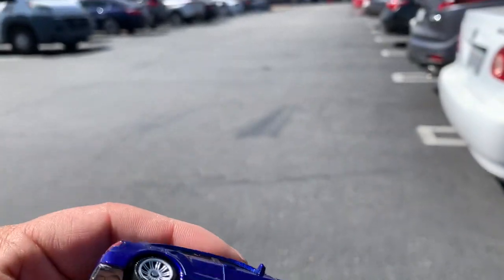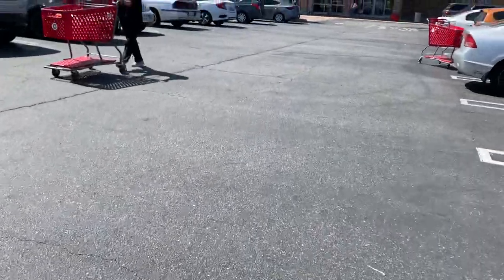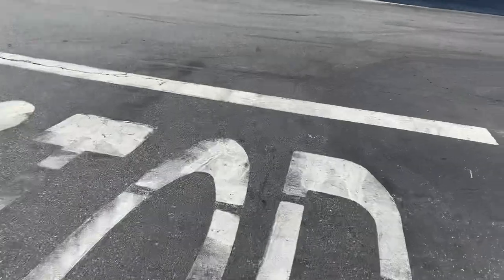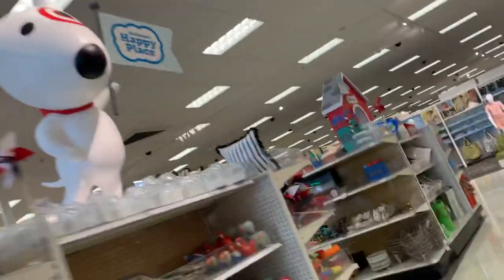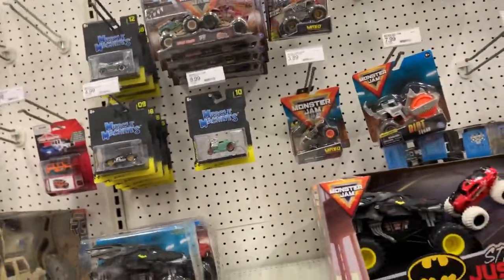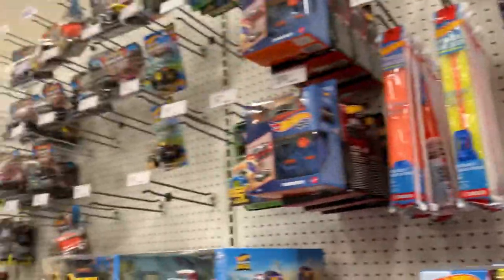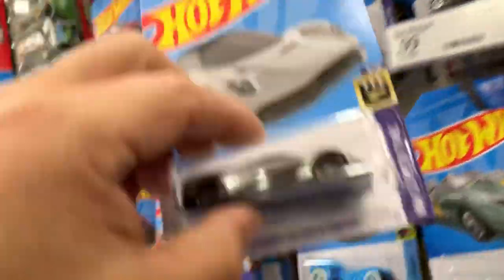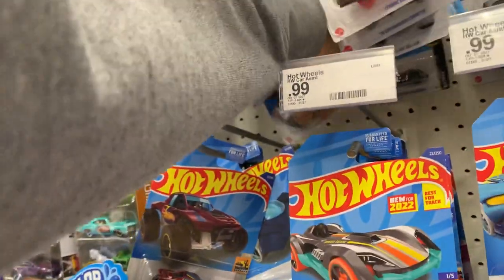Playdays Collectibles Wednesday morning Hotwheels hunting at 2nd Target. 5.11.22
More Hotwheels exercise and Hotwheels hunting. Playdays Collectibles is now open!. Bring your mask 😷. We are all equal!. Safety first!. Please keep using all safety precautions at all times!. Open 7 days a week. Thank you for your business and support. Don’t forget to visit my YouTube channel